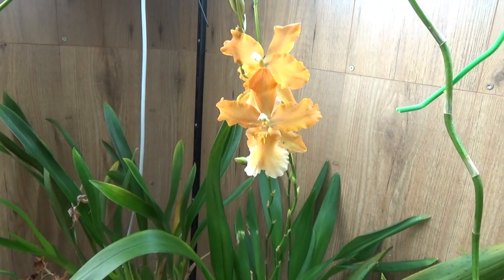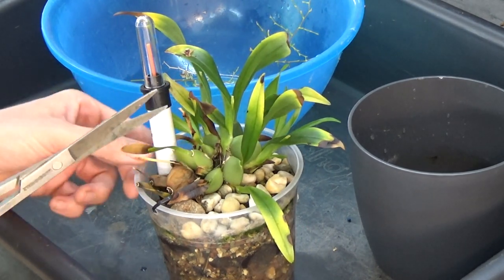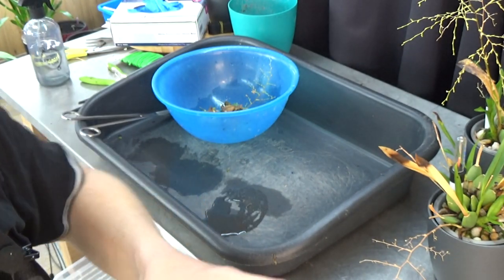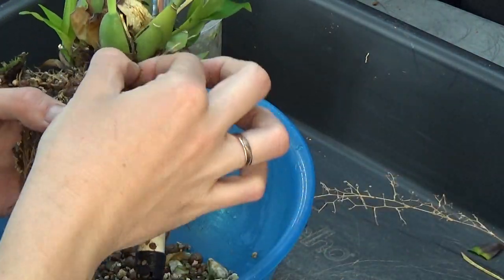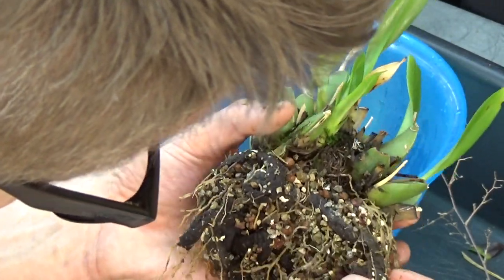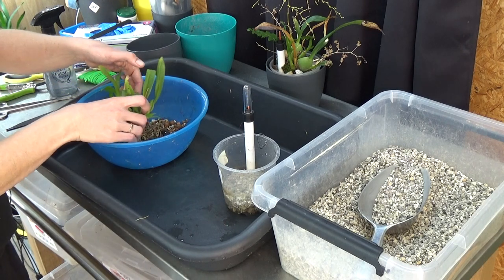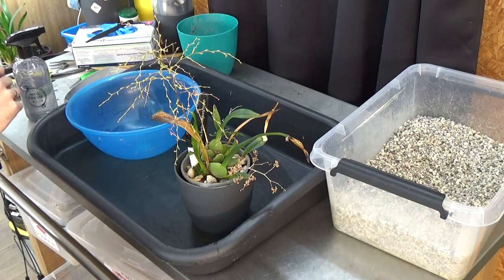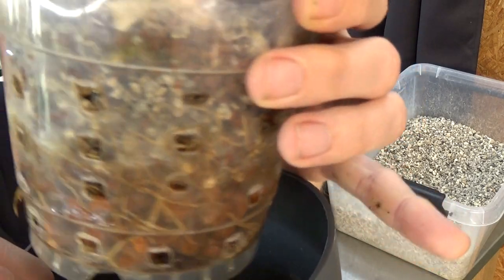Twinkle orchids need freshening up and a repot?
My Twinkle orchids need freshening up and a repot?

"Stuff" that I use:
Feed:
Rain mix:
Pot's:
Black self watering pots:
ELHO Brussel pots (different sizes!):
Net pots:
Small:
Watermeter:
Media:
Small Pumice:
Watering:
Pump and hose: